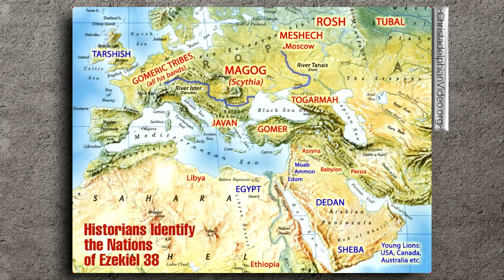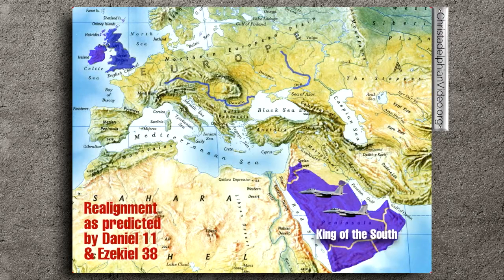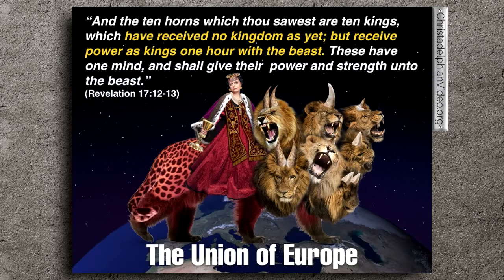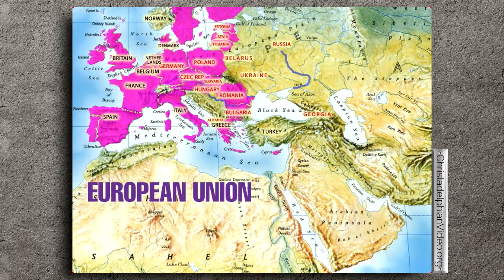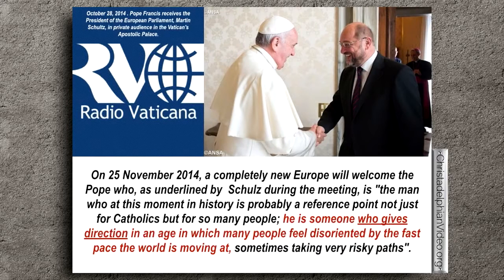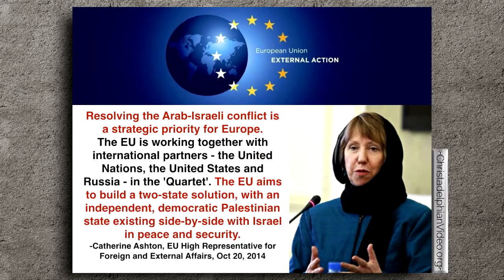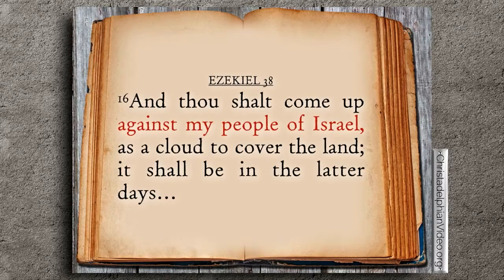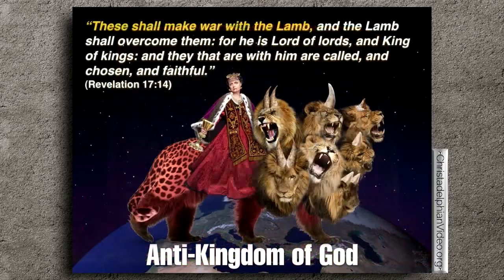Out of the Mouth of the Beast Class 3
A channel set up for Exhortation,Study,and meditation and to Promote The Understanding of Gods Word.

Read a variety of Pamphlets on-line concerning various Bible subjects.

Visit our website for further information, videos and audio talks covering a varied Biblical subject base and find more info on how to get in touch with the a Christadelphian hall near you. this page is managed by the Christadelphian's at rugby.